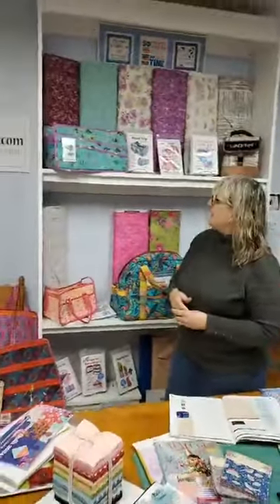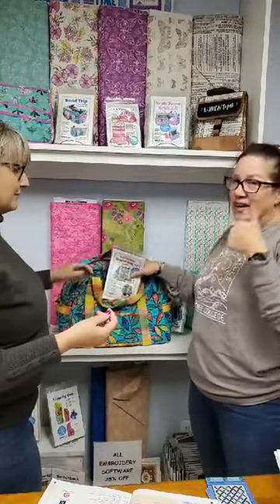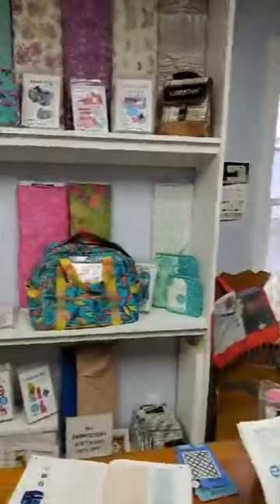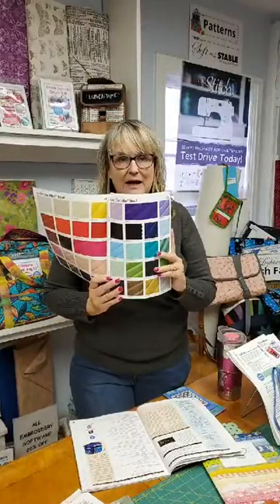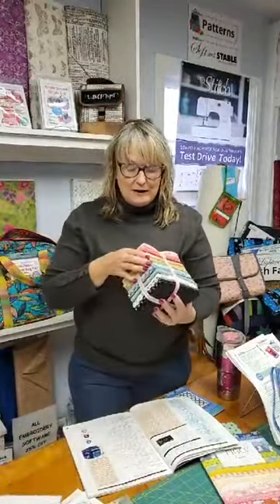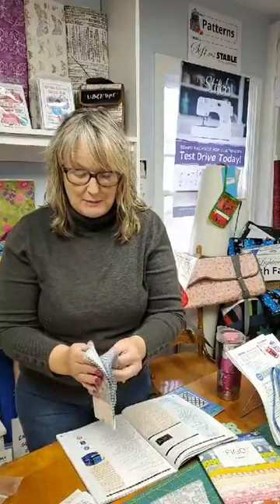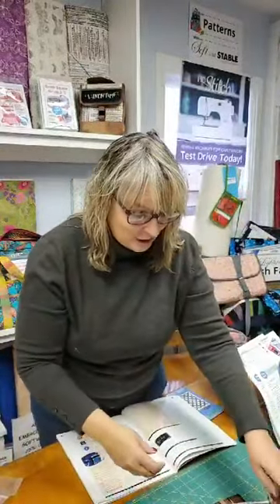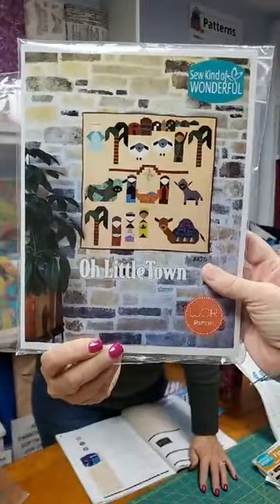Bluebird Quilt Studio Live 11/2/23: Sneak Peeks from Bluebird and Quilt Market 2023 Trends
If you missed our weekly Facebook Live, you can catch the replay here. This week we're talking about the By Annie's trunk show of bags we have at Bluebird, our finds from Quilt Market, new In the Beginning Fabrics, Poppie Cottons, Tilda Fabrics, and celebrating 16 years of Bluebird Quilt Studio.

If you'd like to join one of our Facebook Lives, they happen every Thursday morning at 9:30am MST. You can find us on our Facebook page: